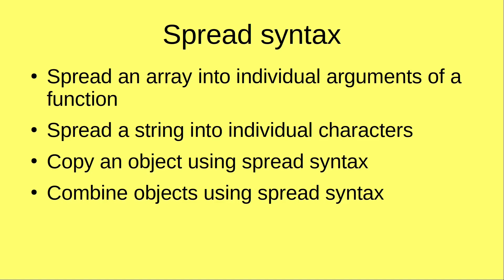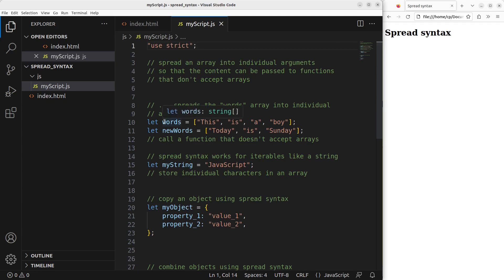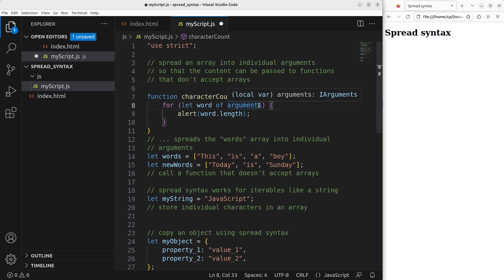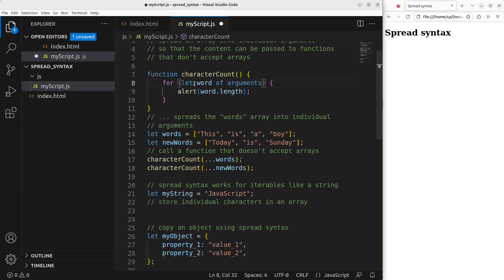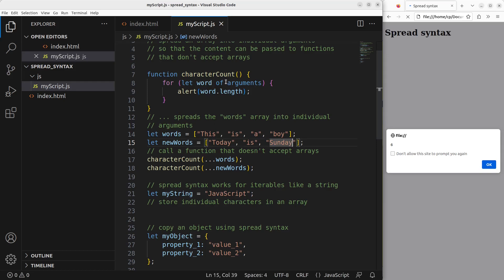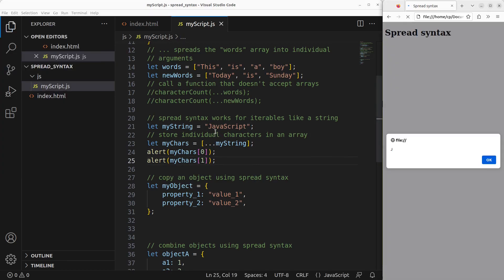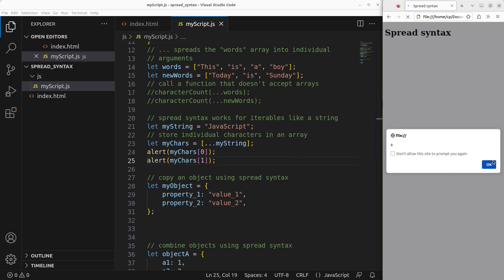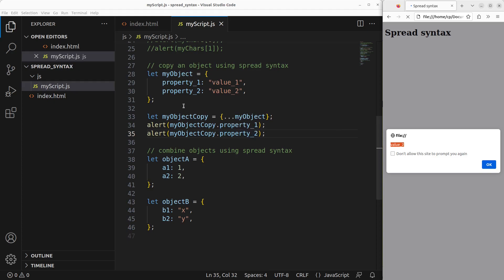Spread syntax or spread operator - Basic JavaScript Fast (39)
Let's learn the spread syntax (or spread operator) in JavaScript, which helps us to decompose an array into individual elements, and a string into individual characters. The key idea is to add 3 periods before the array or object you want to decompose. In addition, we can copy an object using the spread syntax. We can also combine two objects with the use of the spread syntax.